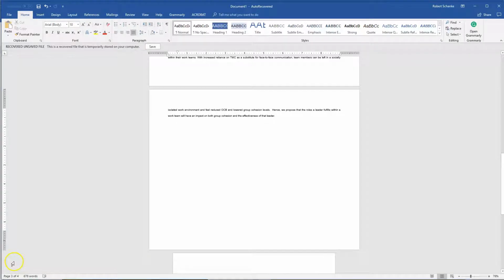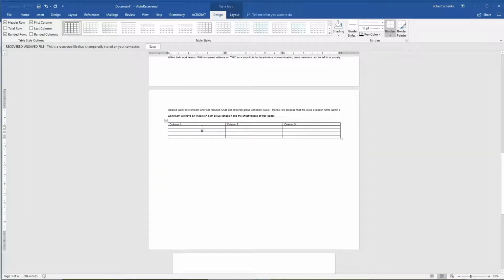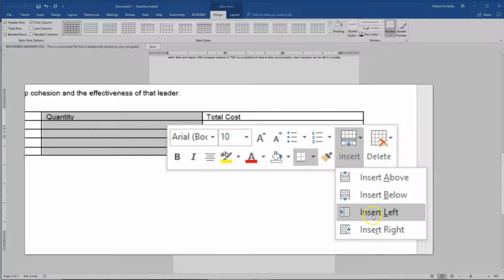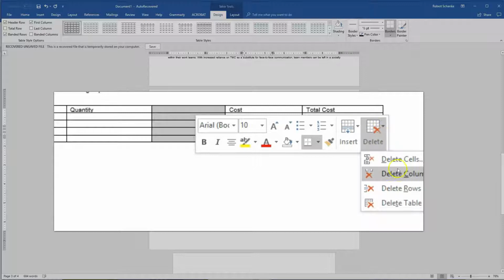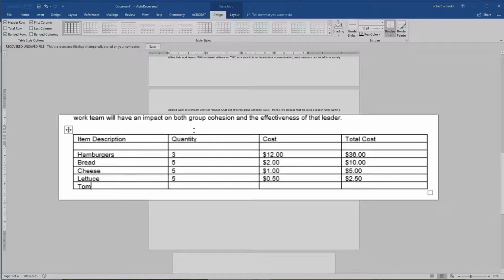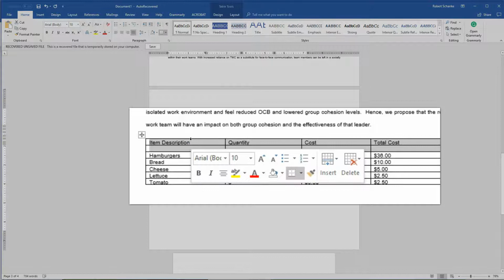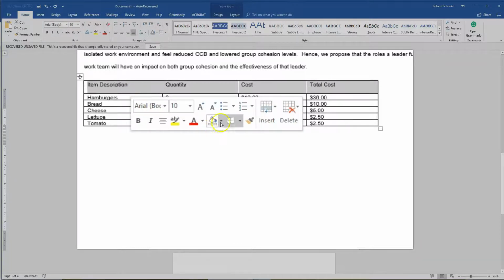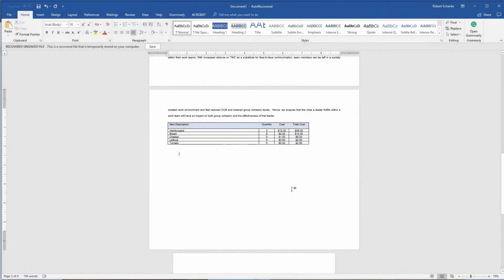Microsoft Word Tables